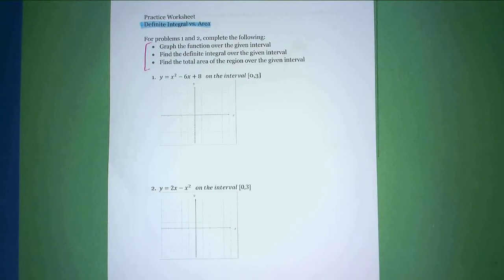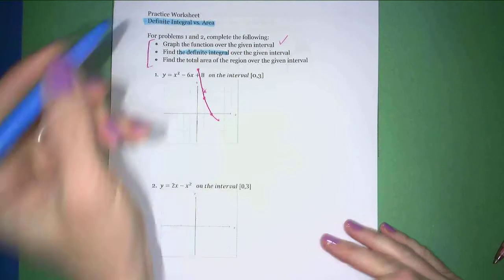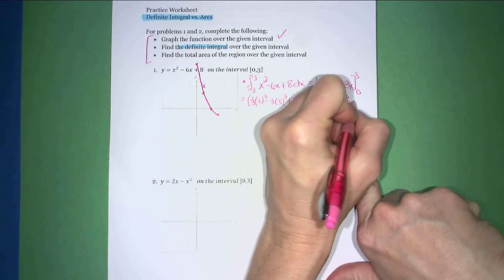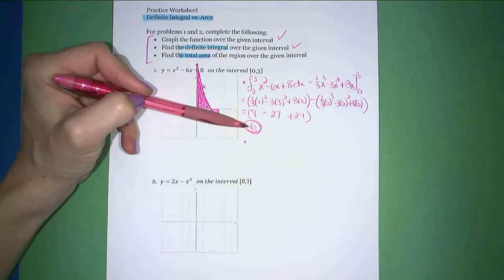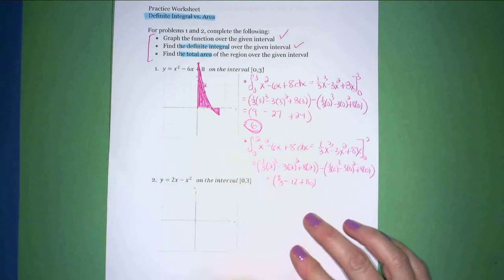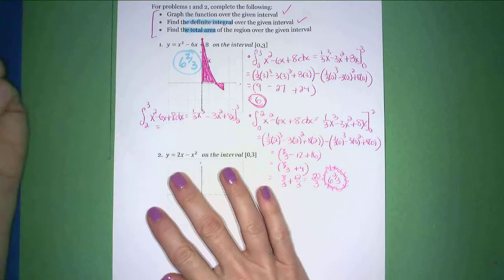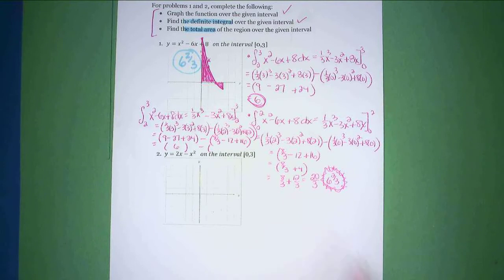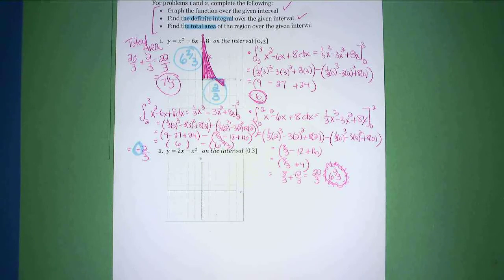Definite Integral vs Area Part 2